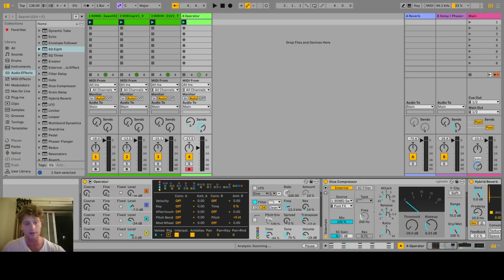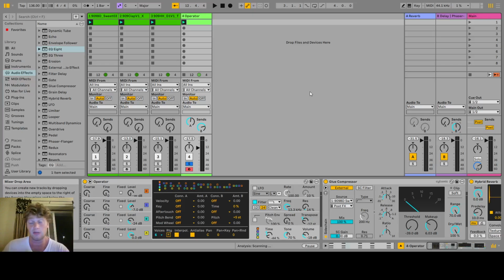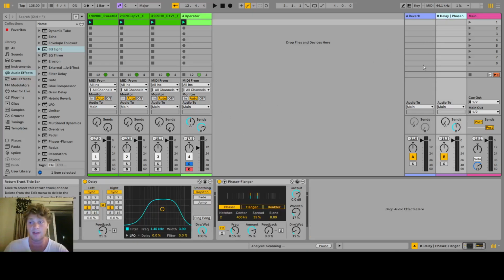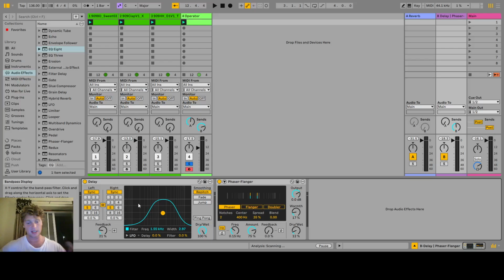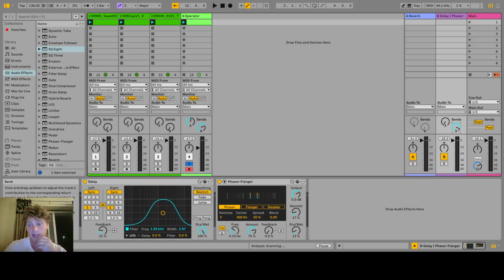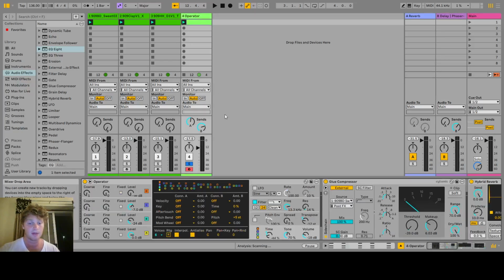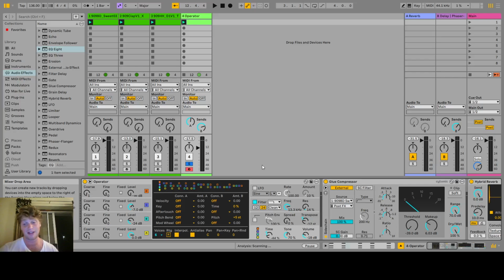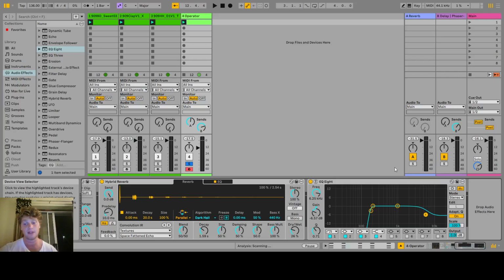Make Massive Dub Techno Chords In Ableton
Learn how to make massive Dub Techno chords in Ableton Live using Operator. In this tutorial, I'll show you a simple technique to create deep, wide chords that fit perfectly into your tracks.